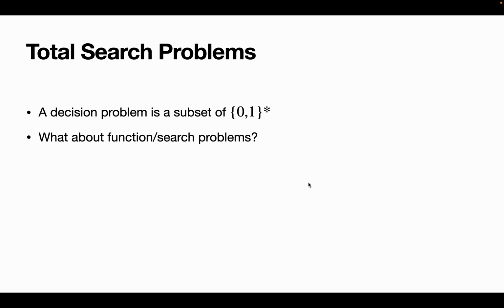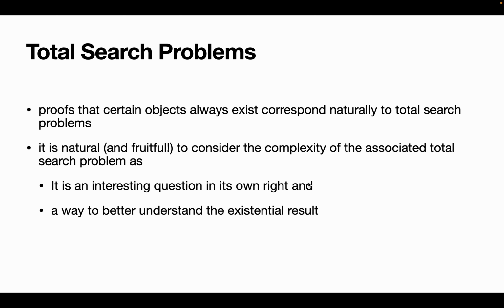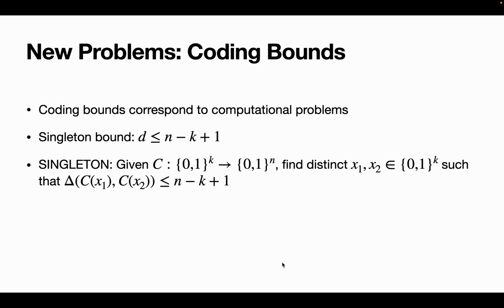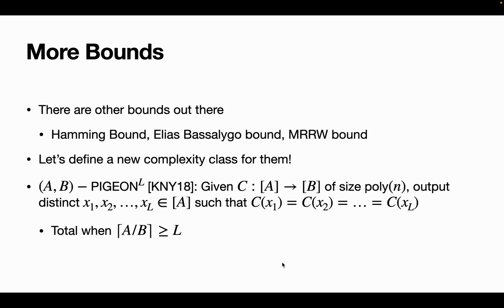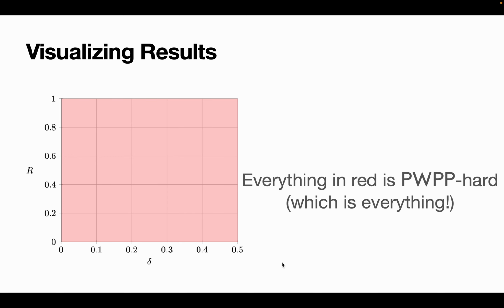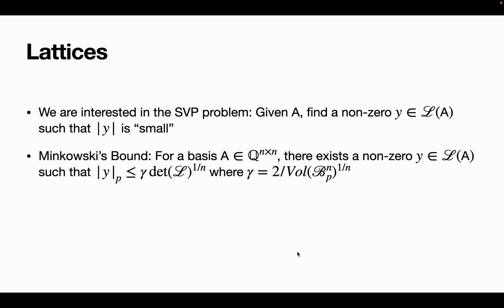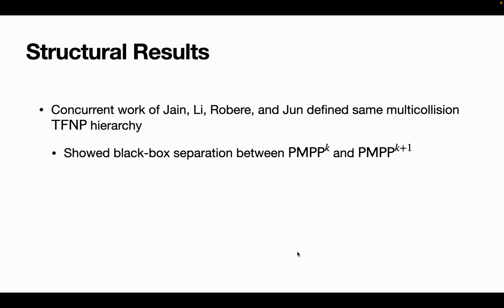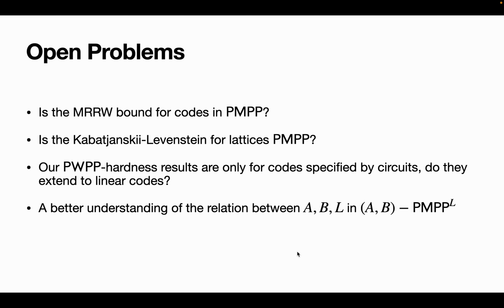ITCS 2025: The More the Merrier